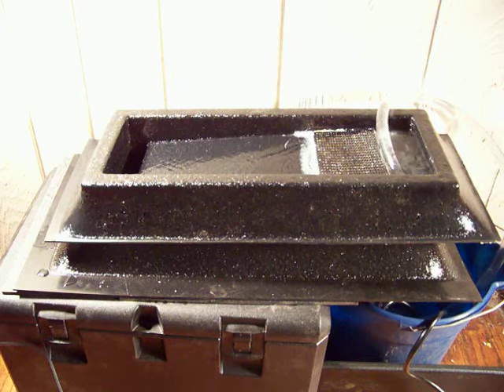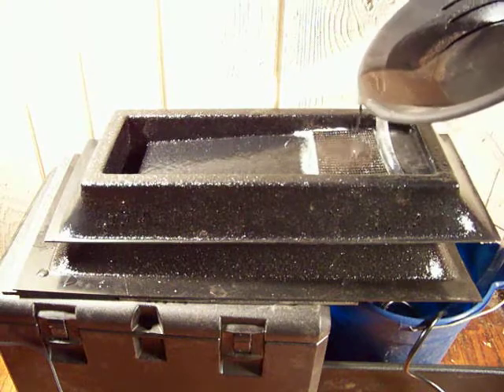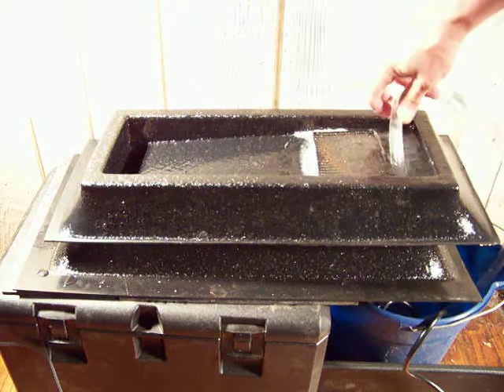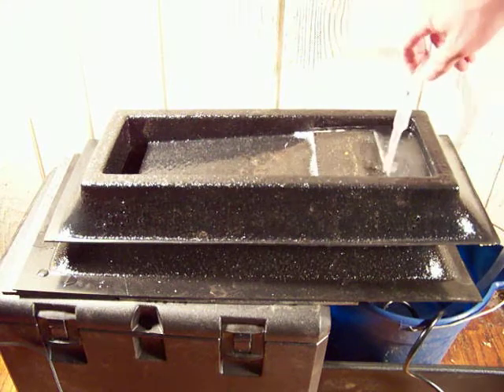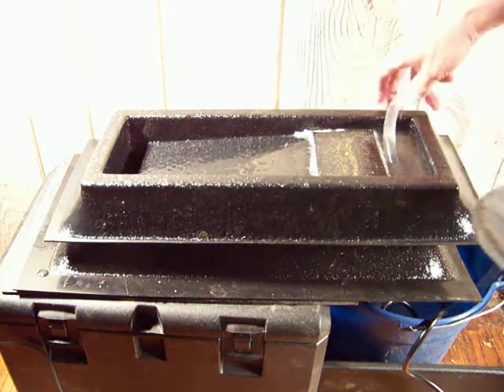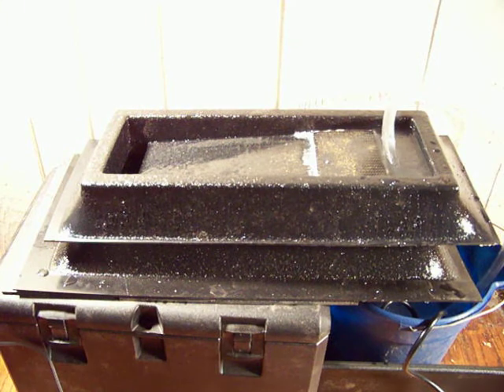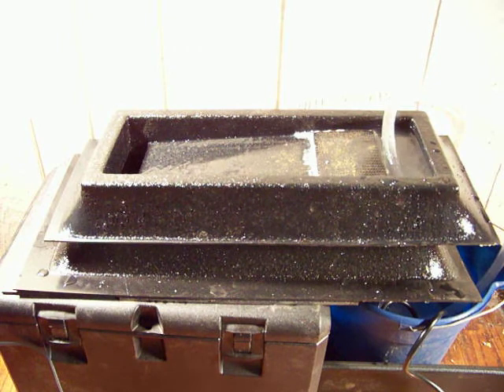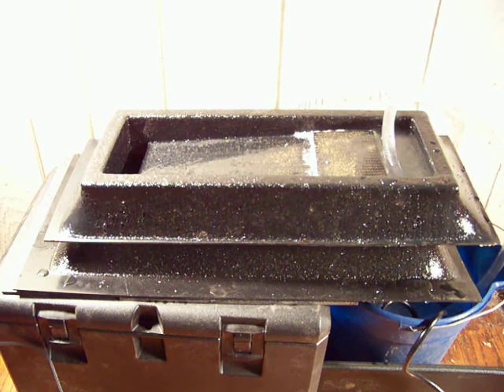New Stackable Sluice Box 2 stages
Having the sluice box at a fixed angle and the water flo constant, the stackable box takes up less space and uses less water to recover more gold. Made of  ABS plastic. The box can be lined or slotted many different ways to catch EVERY flake and speck of gold out of your concentrates.